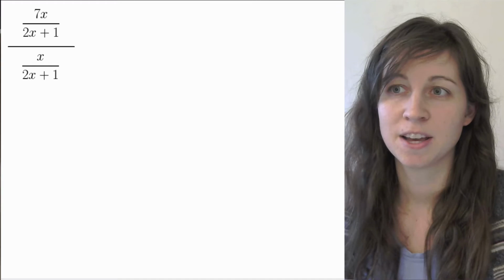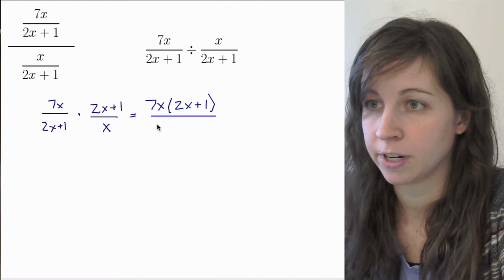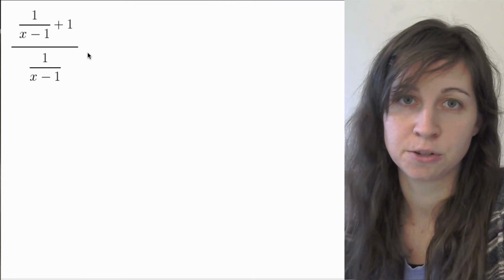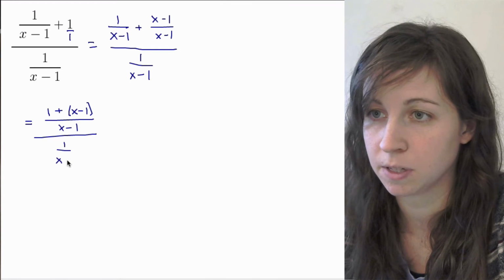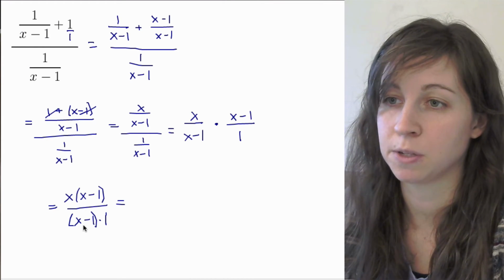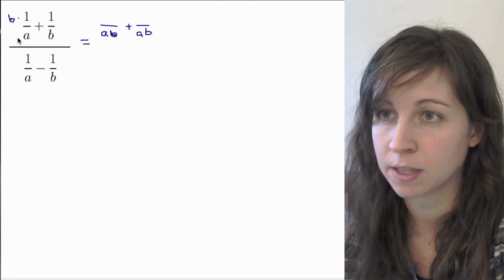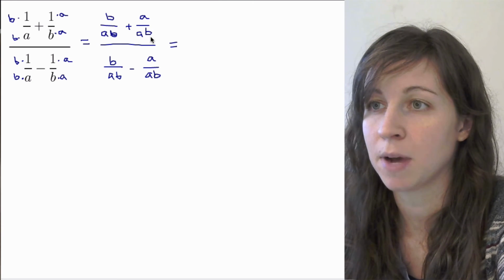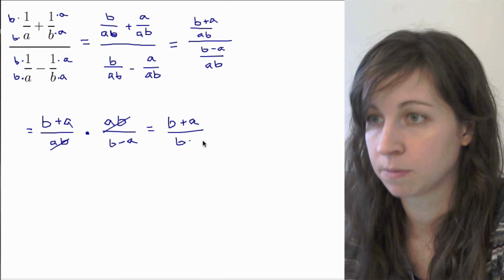Precalculus - Simplifying Complex Fractions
Let's learn how to divide and simplify complex fractions with ease. Our goal is to end up with a single fraction as the numerator and a single fraction as the denominator. Then we can treat the fraction as a division problem and divide the two fractions. (Fraction division is, of course, inverting the second fraction and multiplying.) Learn this strategy and it will work work every time. Yay math!

0:15 // Example 1
1:45 // Example 2
4:18 // Example 3

♦ Still have questions? Want me to cover another topic?